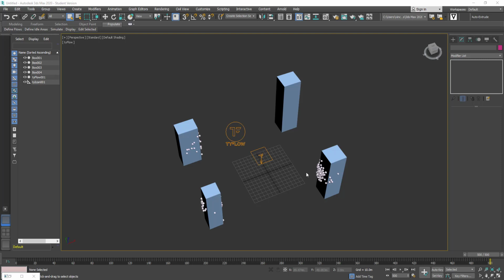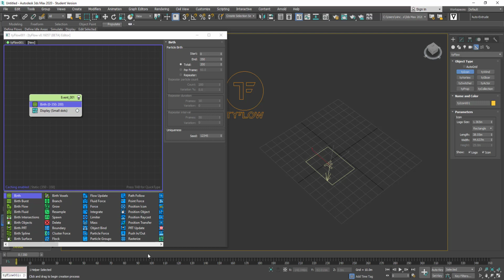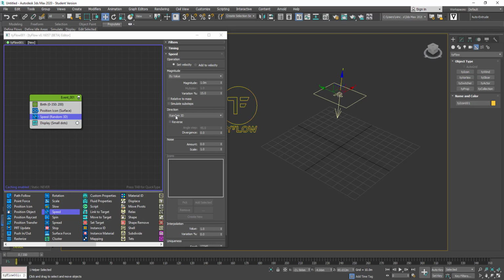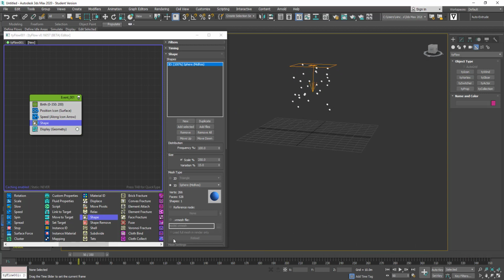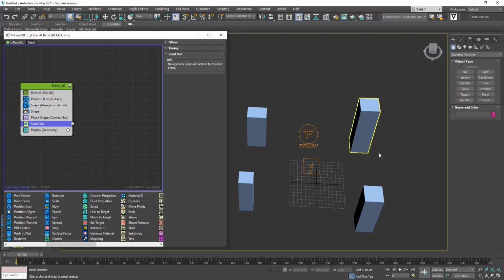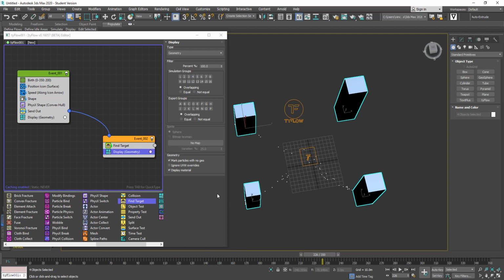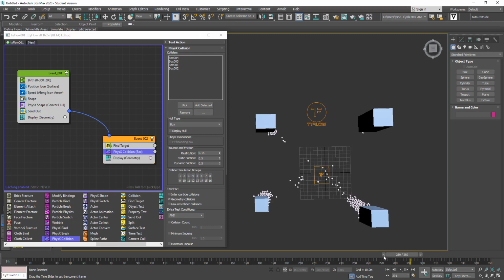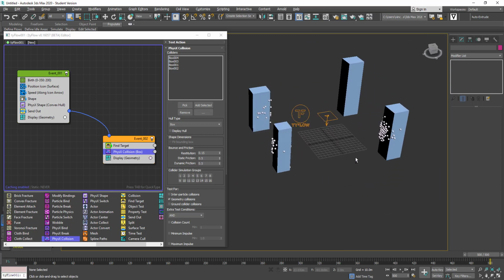10 How to Make Particles Attract to an Object using Tyflow in 3Ds Max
Uploaded by Vincent for Dynamic Modelling of Cities (ARC80001)